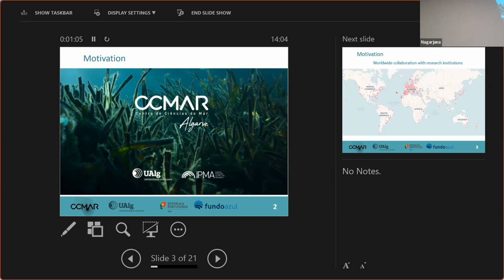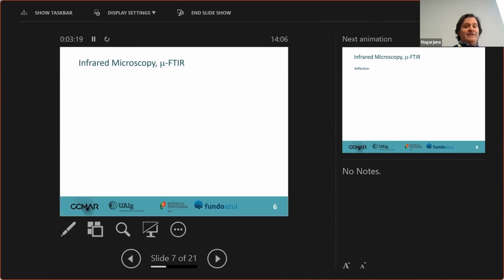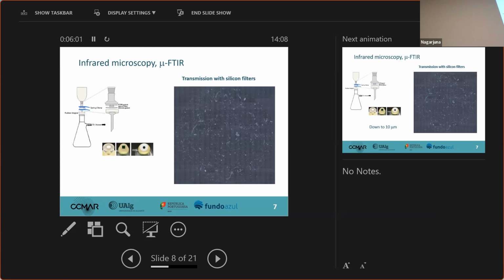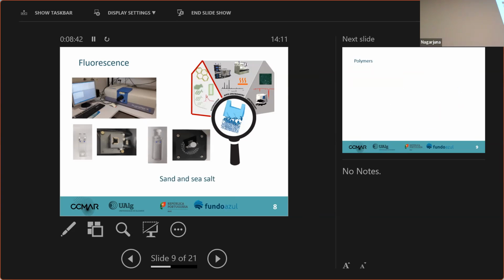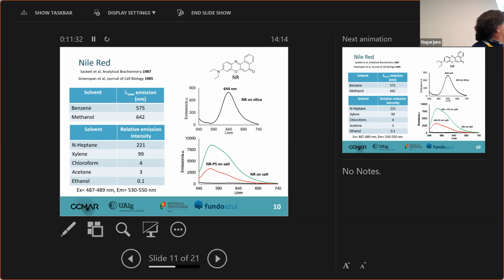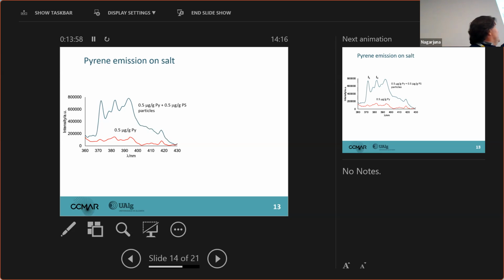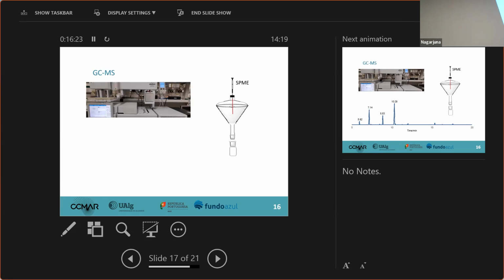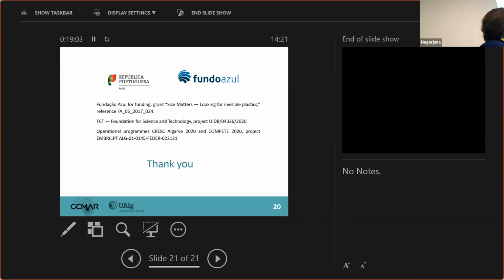Title: Analysis of microplastics materials in marine environments and products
Title of Speech: Analysis of microplastics materials in marine environments and products
José Paulo da Silva, CCMAR, Portugal